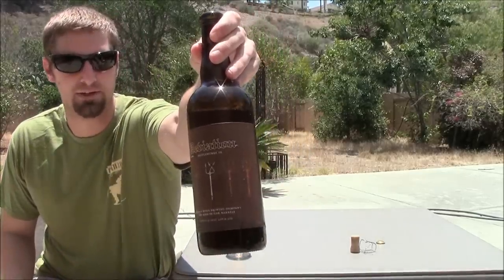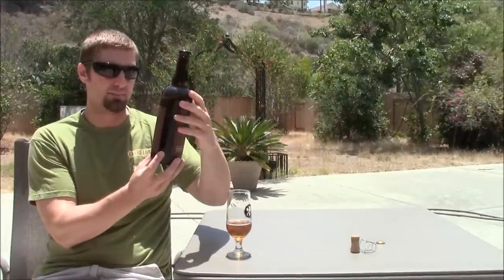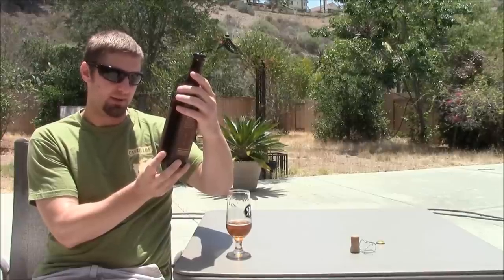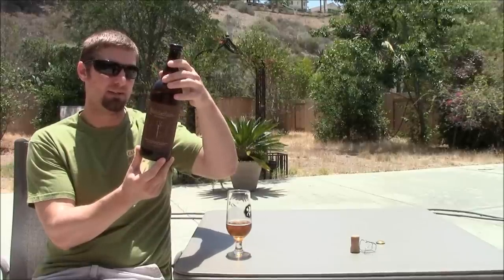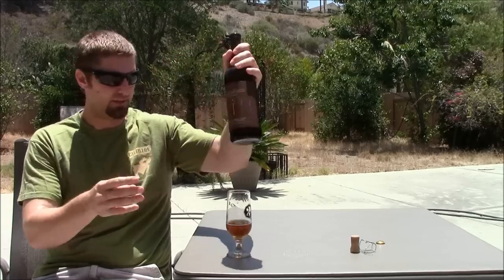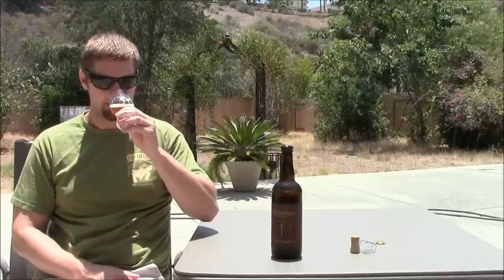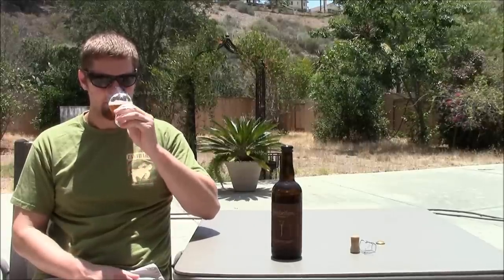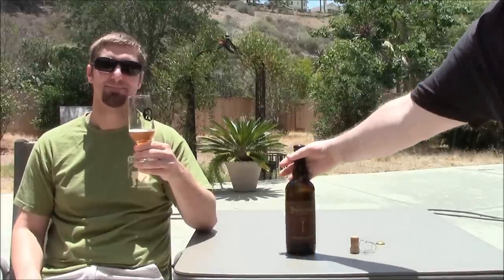Russian River Deviation (Bottleworks IX) Video Beer Review | San Diego Beer Vlog EP 545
Russian River Deviation (Bottleworks IX), 6.83% ABV

"In celebration of Bottleworks 9th Anniversary, we are proud to present Deviation - a beer unique in every sense. This remarkable blend combines the oak aged diversity of PHI, Orphan Ale, and Sonambic Ale with 100% Brettanomyces Ale (Sanctification) and is bottle conditioned with additional Brettanomyces. Thanks Vinnie. Your beer is a testament to the art of deviation."